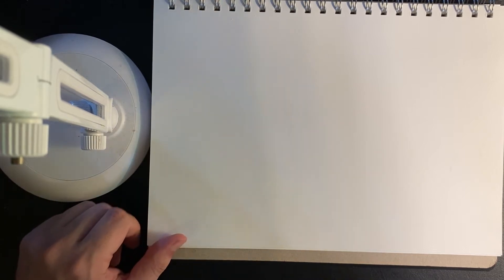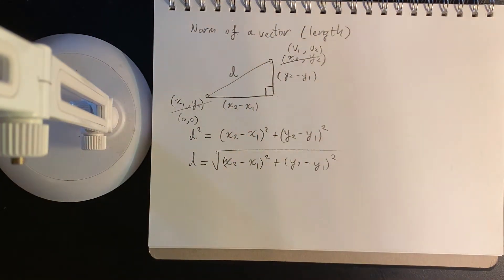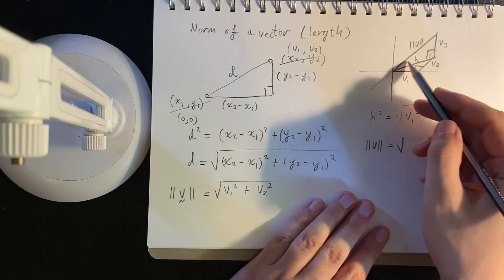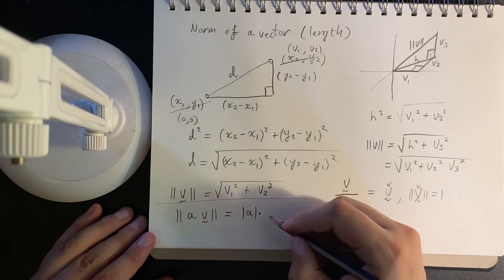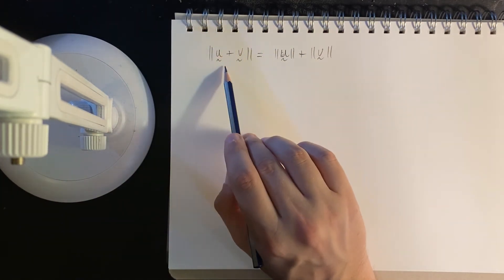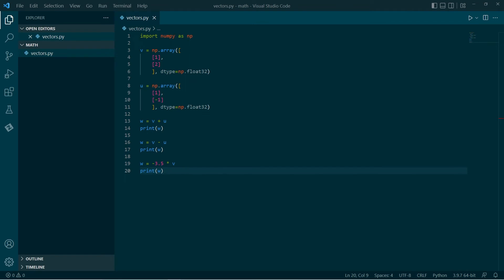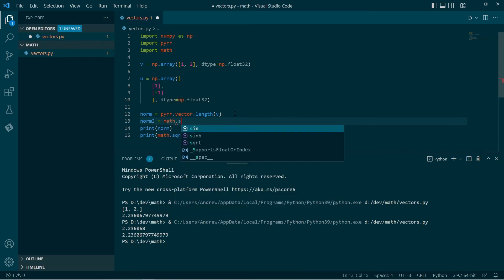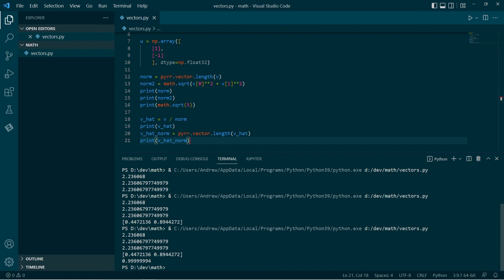Maths for Game Development: Norm of a Vector